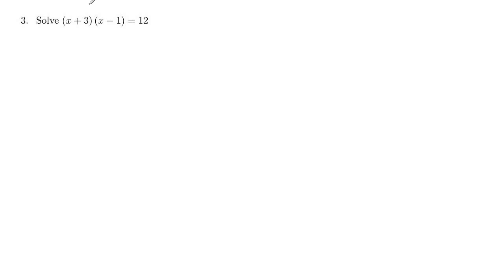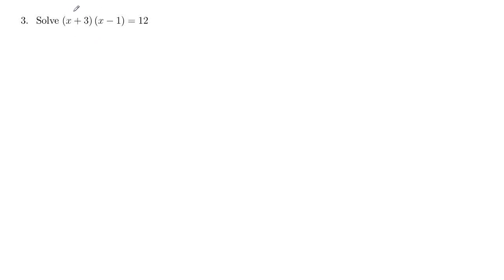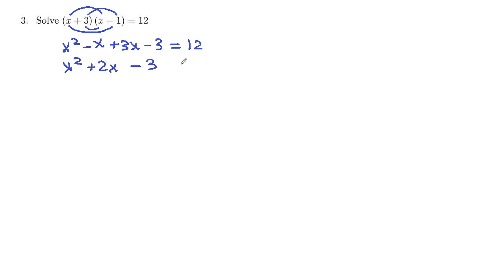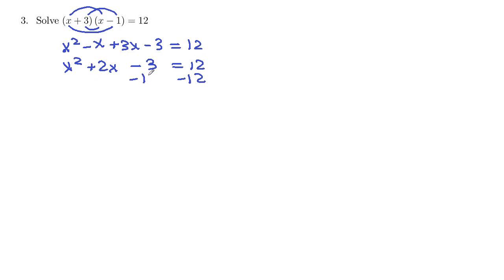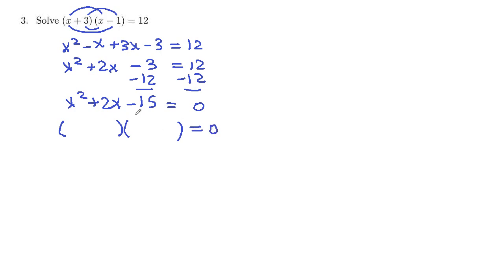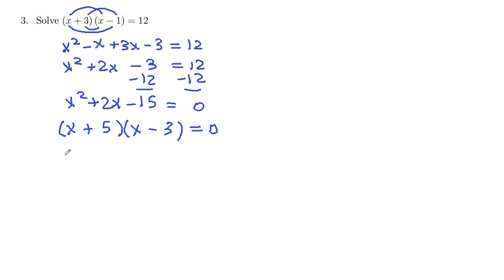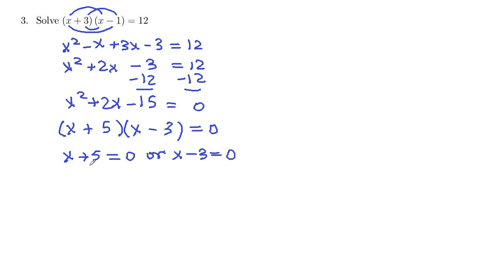Test Review 2 Problem 3